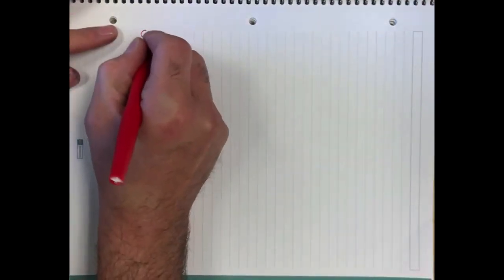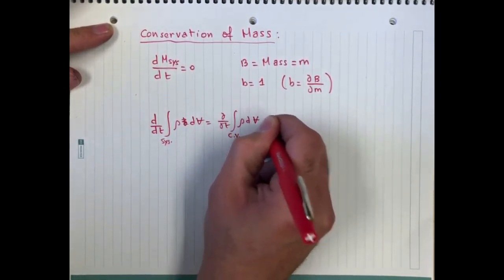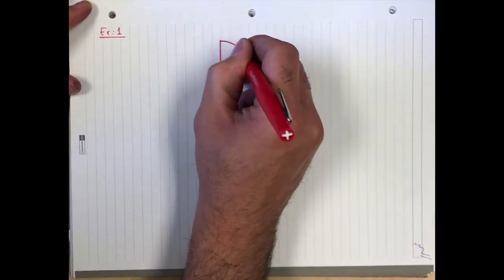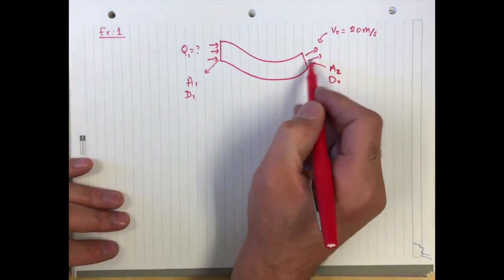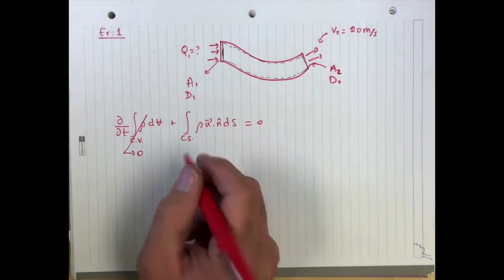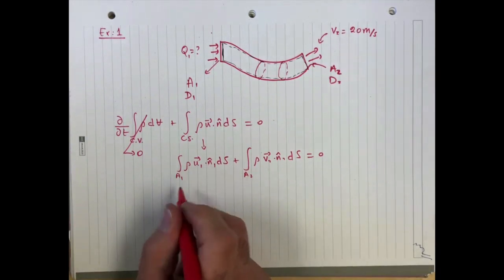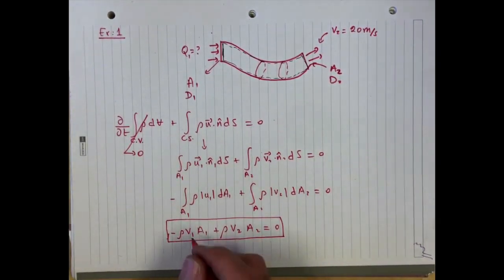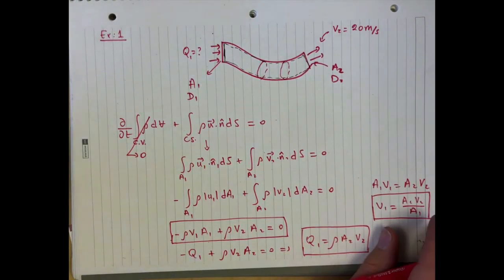Mass conservation - Example 1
First example in fluid mechanics mass conservation law using integral form